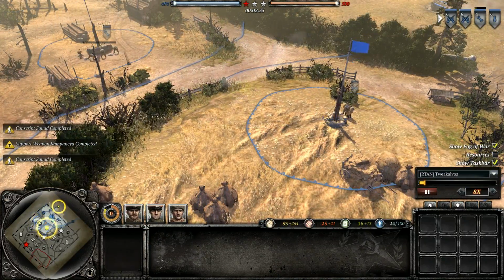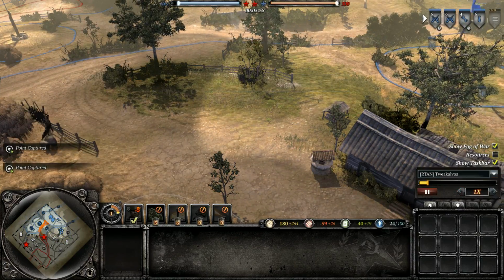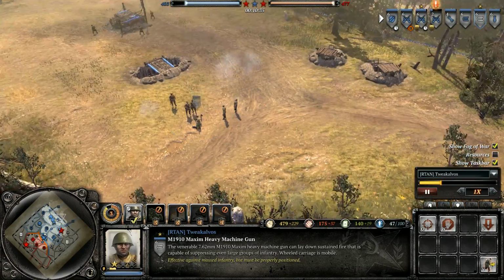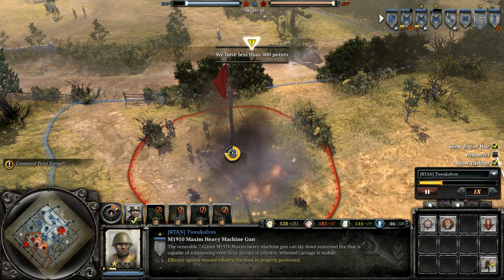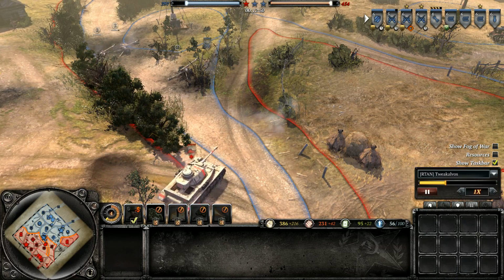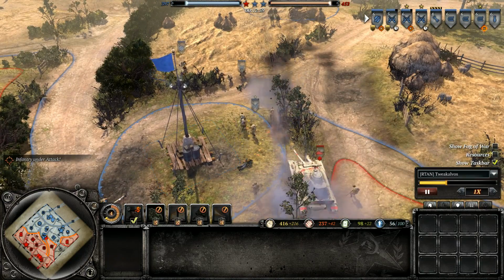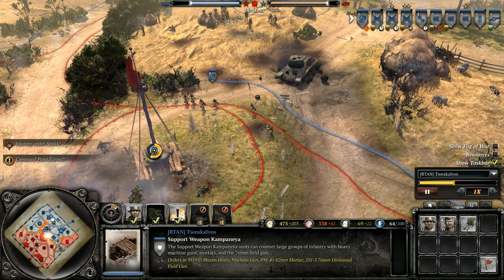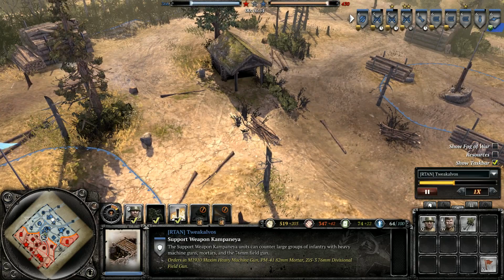First win in Company of Heroes 2 part 1